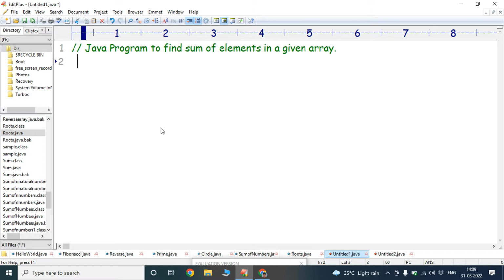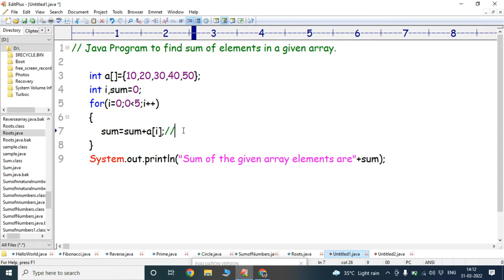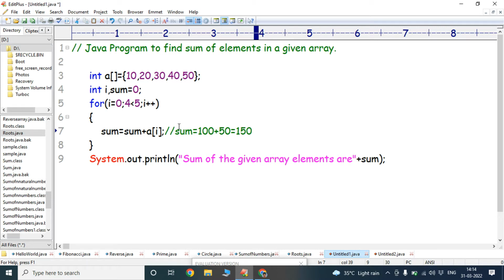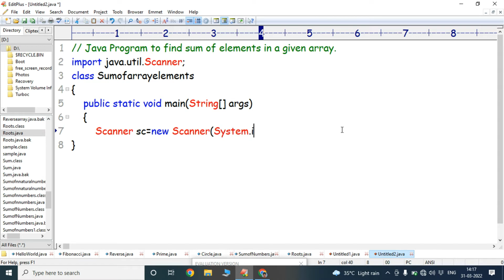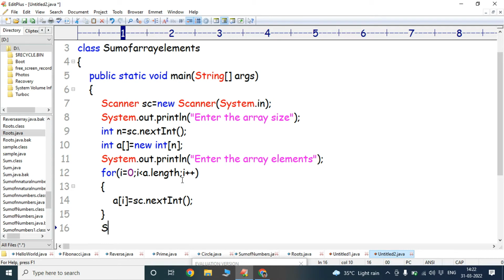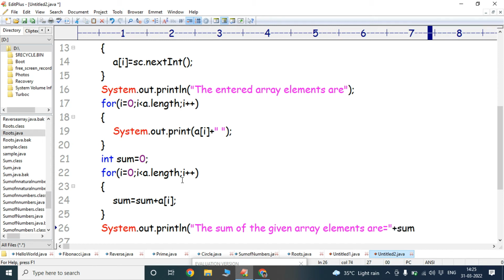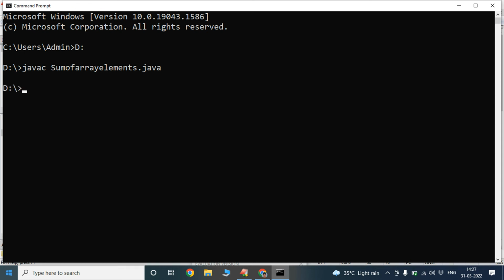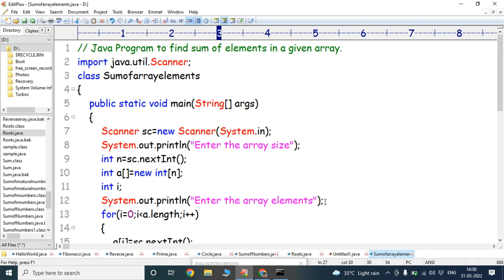Program to find sum of elements in a given array || Java Program to Find The Sum of Array Elements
Program to find sum of elements in a given array
Java Program to Find The Sum of Array Elements
Find the sum of elements in an array in java
Find Sum of Elements in Array
Sum of array elements in java using scanner class
Sum of Array elements in java
sum and average of array elements in java

Hello Friends In this video we will learn How to do the addition of the array elements in Java